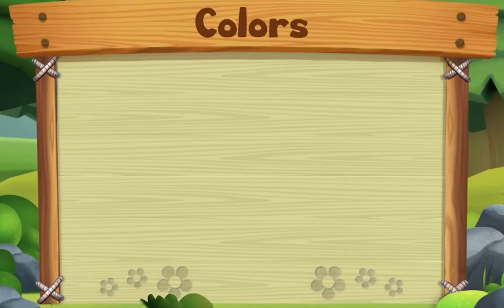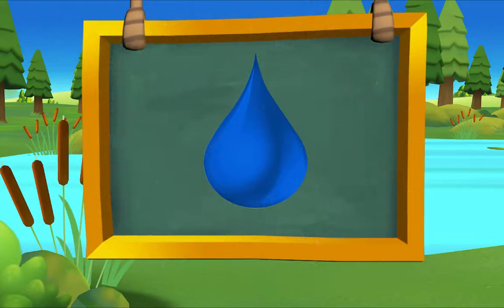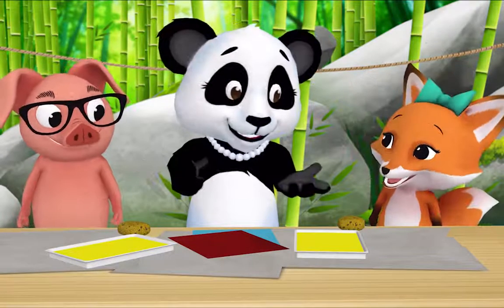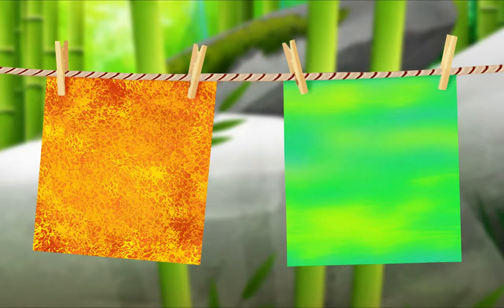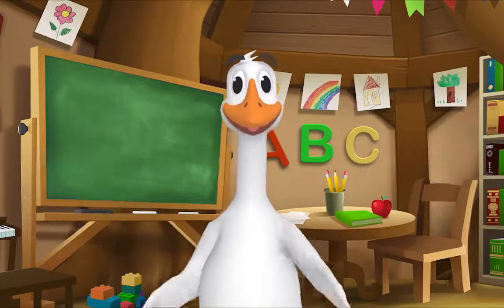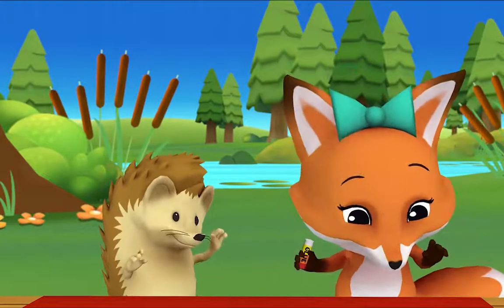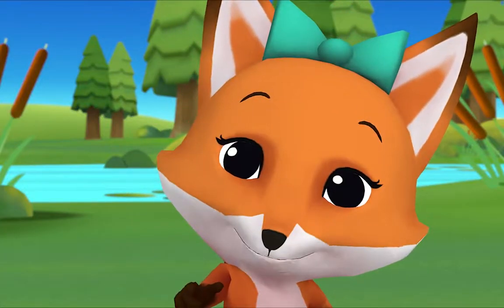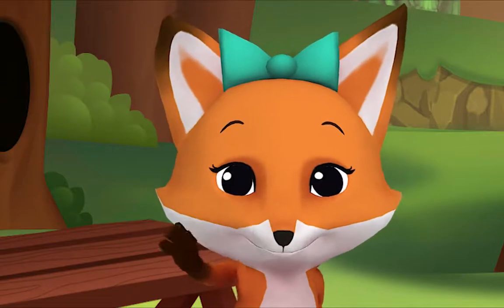Animal Island Learning Adventure (AILA) Preschool Learning System | Learning Session